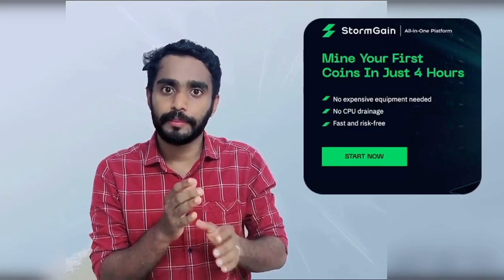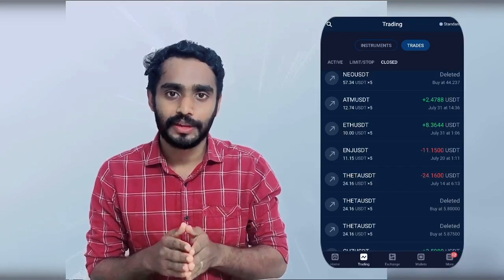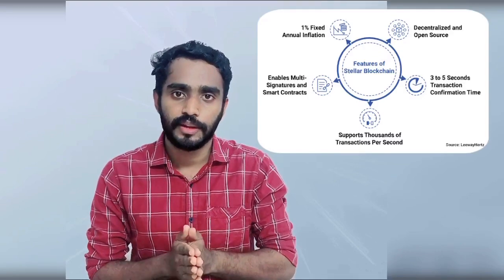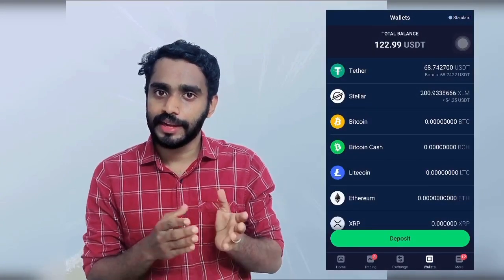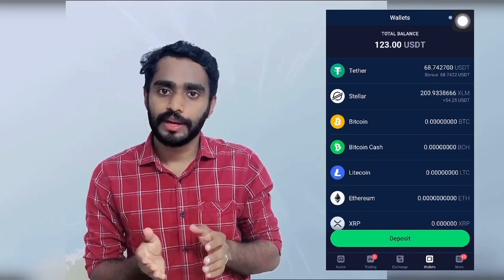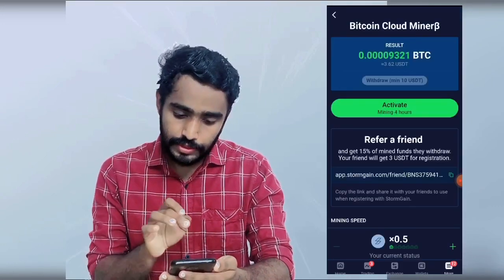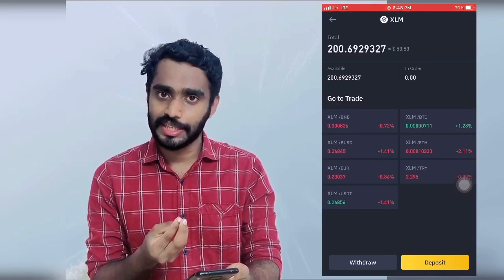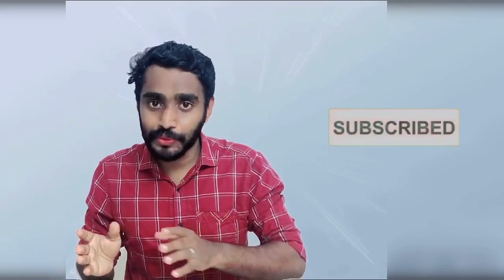Stormgain usdt withdrawal Malayalam|How to withdraw funds from stormgain to Binance|No investment